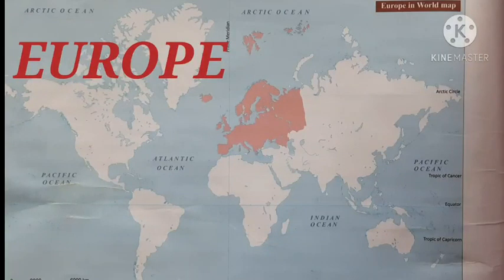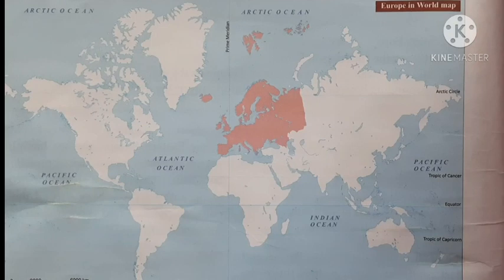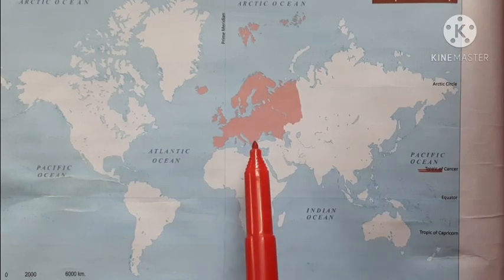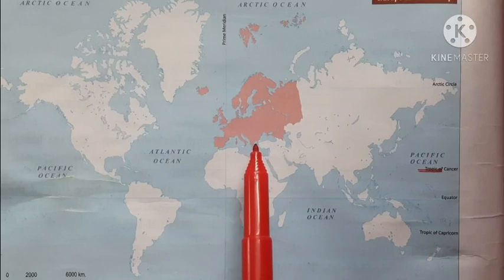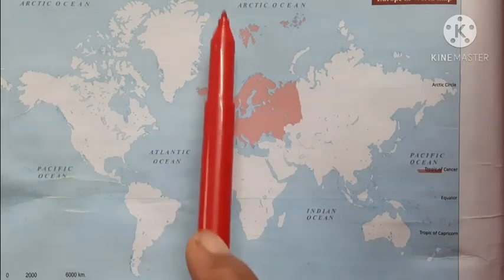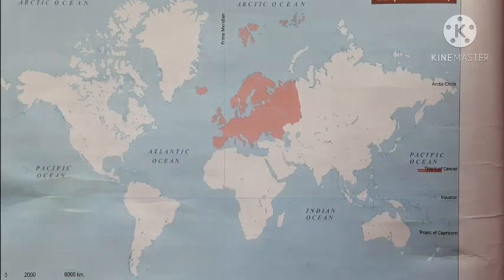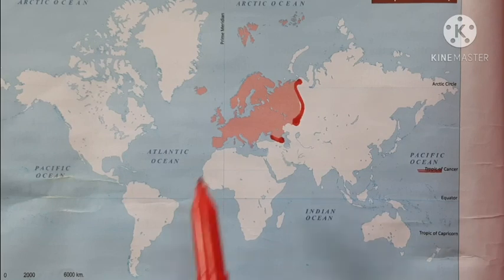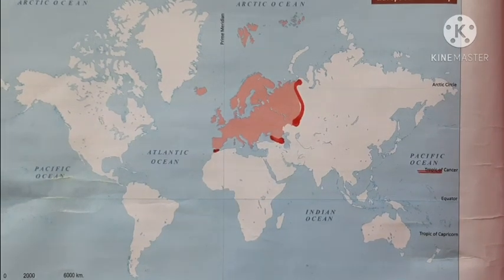EUROPE Part I